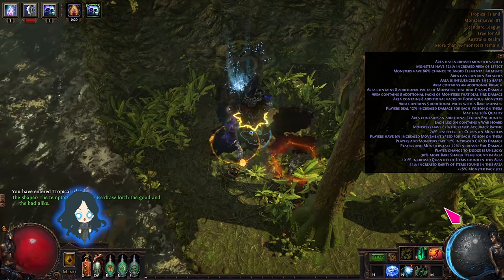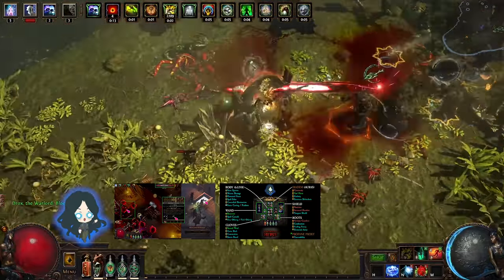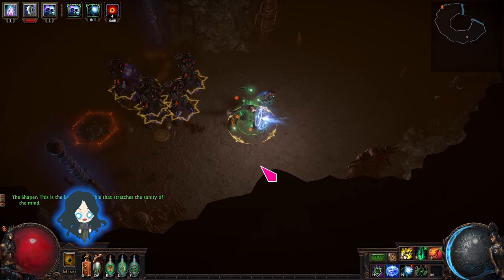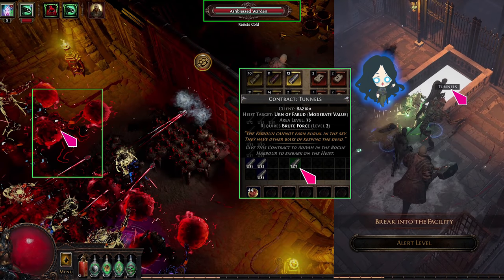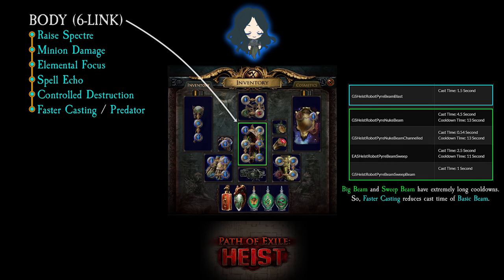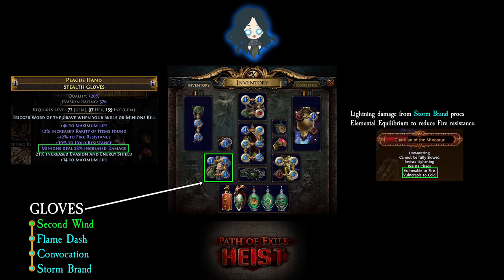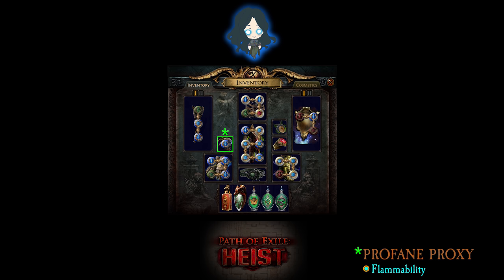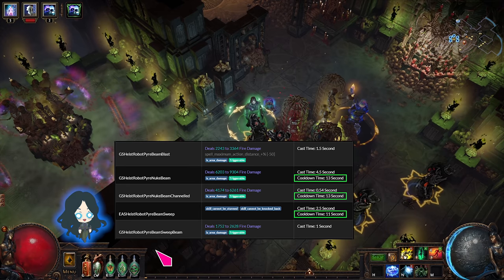PoE 3.12 - Ashblessed Warden Spectre Showcase | Heist Spectre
Showcasing the Ashblessed Warden Heist Spectre, which you can get from Tunnels contract. In my spectre showcase I demonstrate different spectres using my Pure Spectres double cluster build.

Contents:
0:00 Intro
0:17 T16 Tropical Island
4:05 Mino kill
4:33 Ashblessed Warden stats
4:47 Where to get them
5:19 Gems and gear
7:20 Cluster jewels
7:37 Conclusion
7:59 Outro

You must use POB Community build to open my POB Pastebin.

Credit:
Music used with permission: